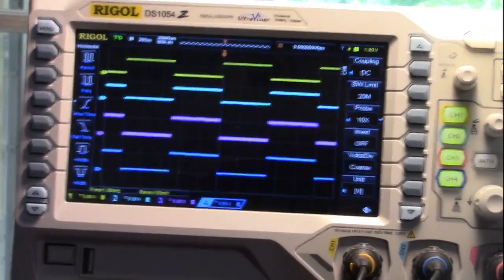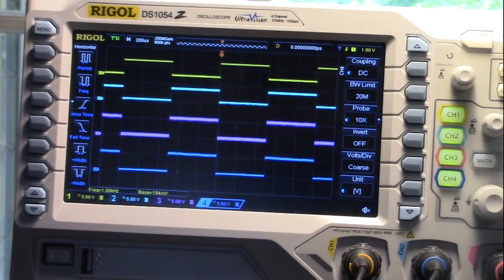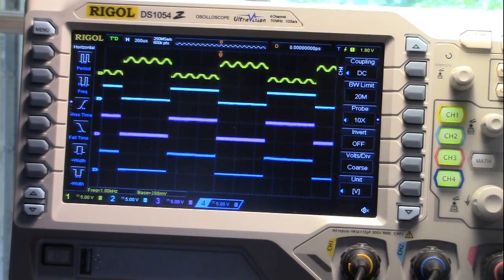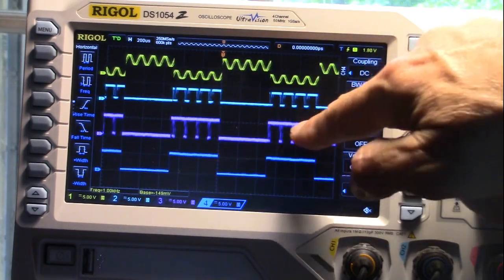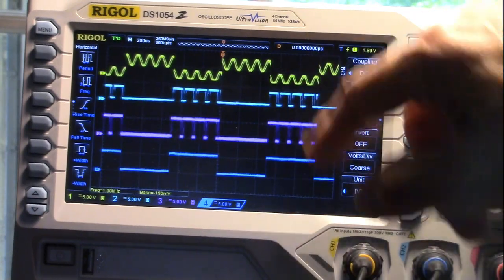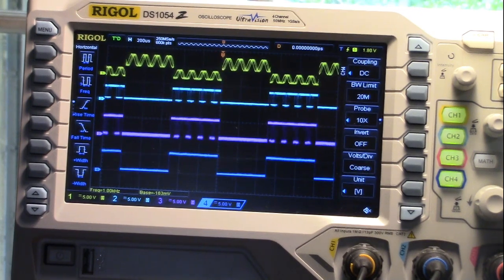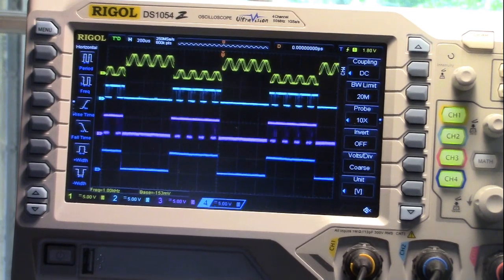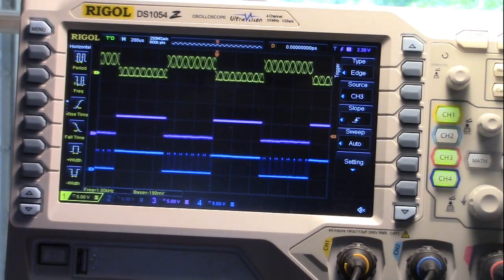14N.5.1 Digital Noise Immunity Demonstration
An explanation and demonstration of why digital technology provides so much better noise immunity than analog techniques. Compares four different digital logic families (LSTTL, HCT, HC, and HC with Schmidt trigger inputs) to see how well they each reject noise on their digital input signals as the amount of noise is increased.